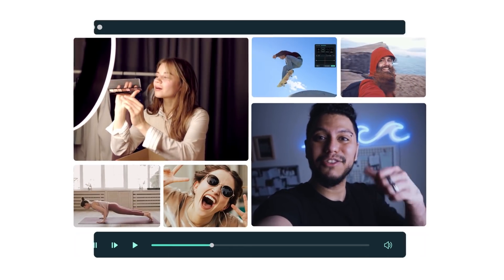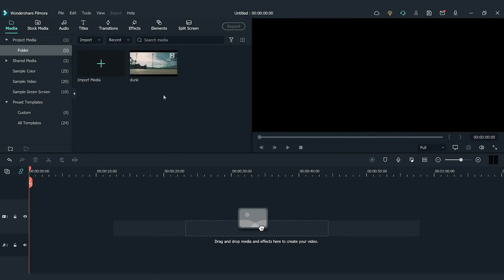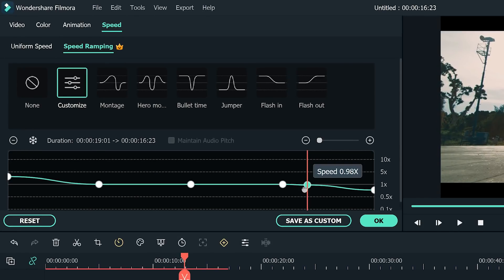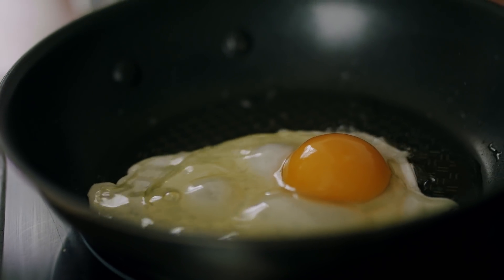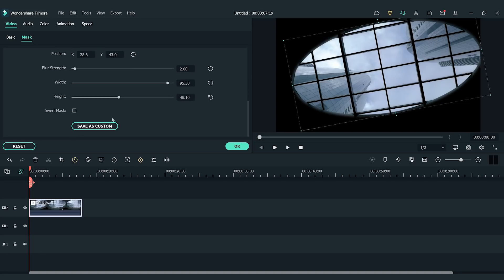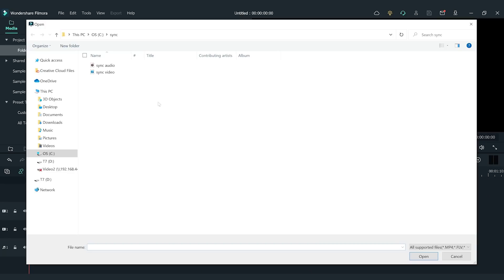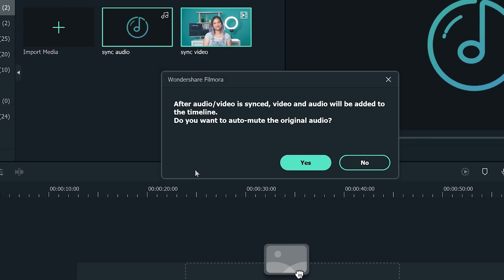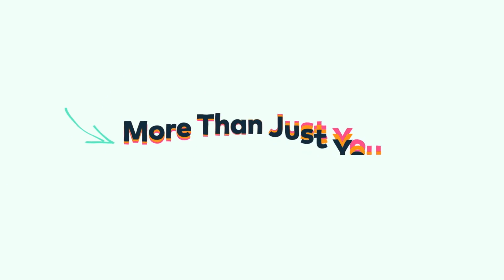Filmora 11 NEW Feature TOOLS | Wondershare Filmora 11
We’re excited to announce the official launch of Filmora 11! Wondershare Filmora 11 is available on both Windows and Mac OS with some exciting added features!

0:24 Speed Ramping Tutorial
1:33 Enhanced Masking Tutorial
2:43 Auto Synchronization Tutorial

Make more confidently from first frame to last. No matter what kind of videos you create, Filmora11 can help you achieve more.

❓ 🎇 Filmora 11 FAQ 🎇 ❓

🤔 Is Filmora 11 a free upgrade for Filmora X perpetual plan users? 🤔

Yes. If you have a Filmora X perpetual license, you can upgrade to Filmora 11 for free.

🤔 I want to upgrade to Filmora 11. Is one license good for both Mac and PC (Windows)? 🤔

No. PC (Windows) licenses can only be used on PC computers and Mac licenses can only be used on Mac computers. If you move from a Mac to a Windows PC, or a Windows PC to a Mac, you will not be able to transfer and activate your license on the new computer. Please make sure you are purchasing the correct version for your operating system.

🤔 What are the system requirements for Filmora 11? Is it the same for Filmora X? 🤔

For Windows, the AI learning related features like Auto Reframe and AI Portrait require an Intel 6th Gen or newer CPU. For full technical specs for Windows

For Mac, Filmora 11 requires macOS v10.14 Mojave and higher. For full technical specs for macOS

🤔 I upgraded to Filmora 11, but I have a watermark. How do I remove it? 🤔

Filmora 11 is free to download to try but requires a license in order to export a video without a watermark. To remove the watermark, you will need to purchase a Filmora license, which you can do by clicking

🤔 I already have a Filmora license, but I still have a watermark. Do I need to purchase another license? 🤔

If you have already purchased a Filmora license and it is still before the renewal date (annual license plan) or have a perpetual license plan, launch Filmora and check if you have logged into your Wondershare ID profile by clicking the Profile icon. If you are logged in and the watermark still appears in the export, contact our support team by submitting a support ticket request

🤔 Does Filmora 11 replace Filmora X? For example, after Filmora 11 is released, there will be no updates for Filmora X, as Filmora X will be replaced with Filmora 11? 🤔

Yes. Filmora 11 is a major upgrade. After the official full release of Filmora 11, there will be no new updates for Filmora X.

🤔 What is the full list of what’s new in Filmora 11? 🤔
You can find the list of what’s new in Filmora 11